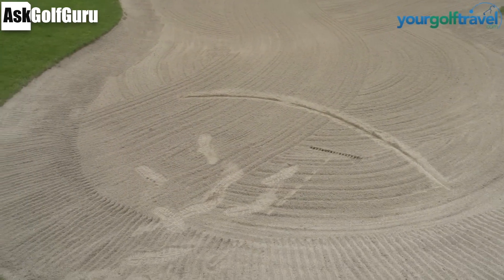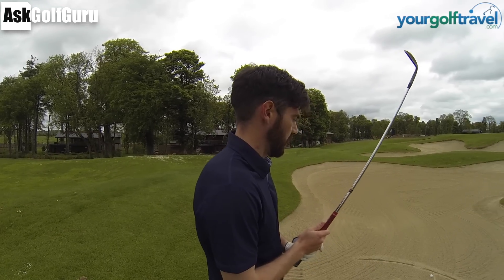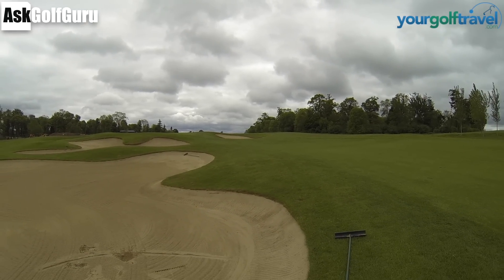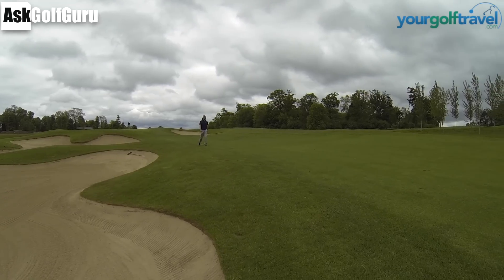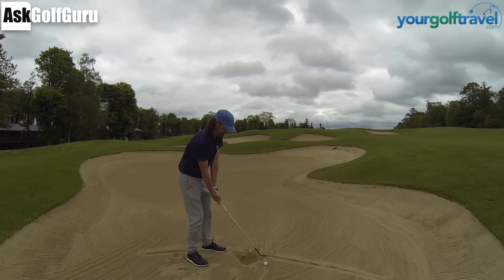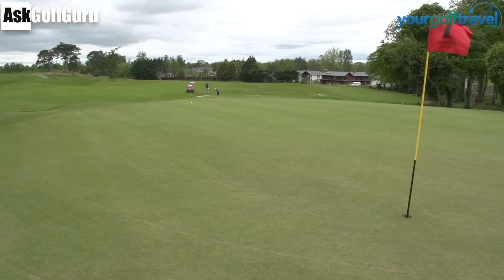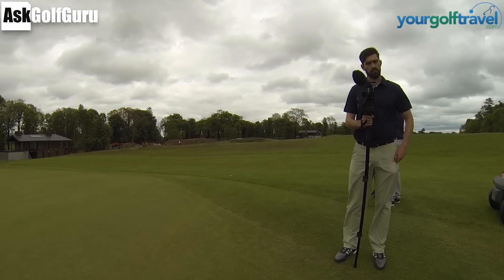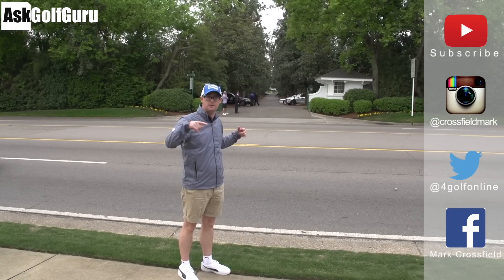50 Yard Golf Bunker Shot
50 Yard Golf Bunker Shot with Mark Crossfield PGA professional AskGolfGuru, Steve Buzza and Rory form YourGolfTravel. Watch them take on this very hard golf shot. The 50 yard bunker shot has to be the hardest shot in golf, watch as the team take on this challenges during their Ireland tour.